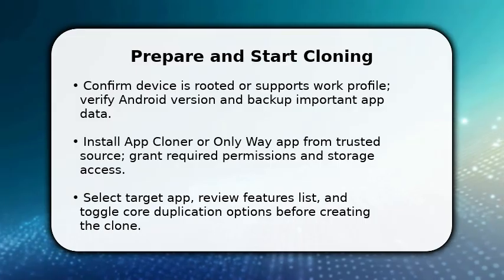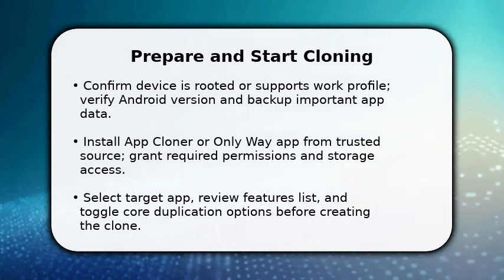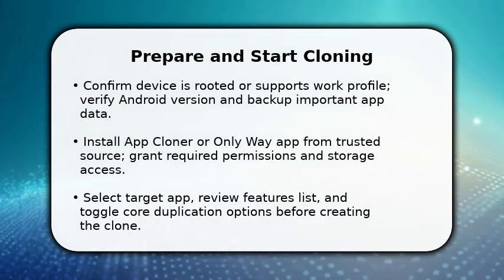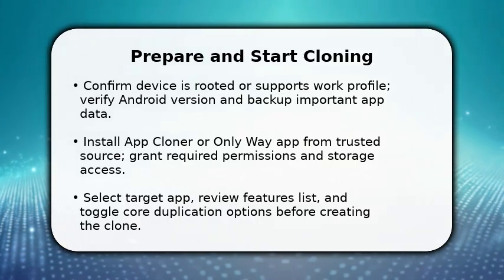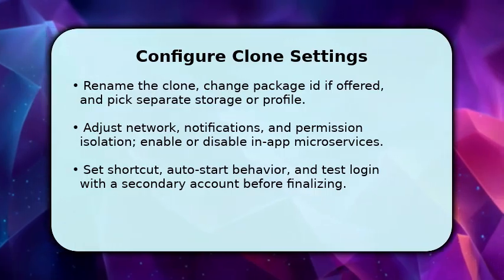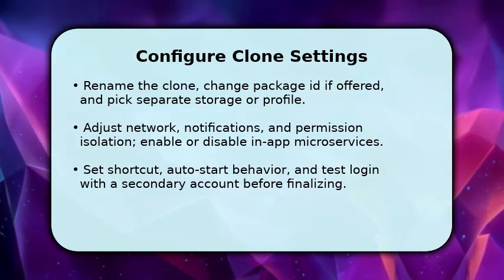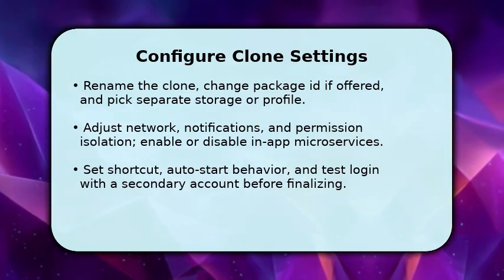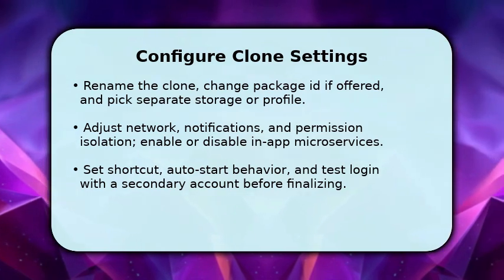How to Use App Cloner (only Way)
Learn the step-bythy process of using an app cloner to replicate your favorite apps on different platforms. This video guide covers essential tips, compatible devices, and how to navigate through each stage for a successful clone.

app cloning, clone mobile applications, how to use app cloners, cross-platform application duplication, device compatibility with apps, step-by-step guide on using an app cloner, replicating favorite apps, navigate through the clone process, essential tips for app cloning